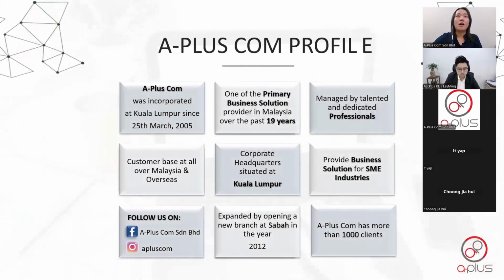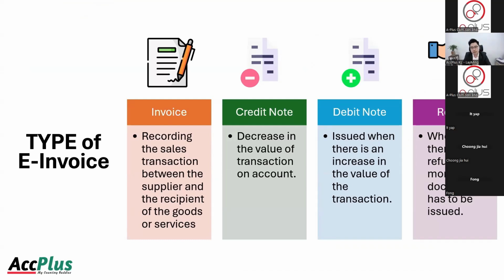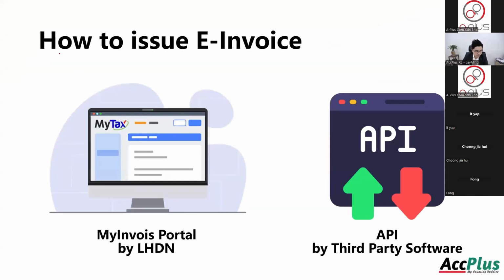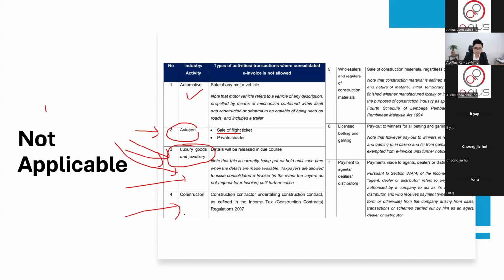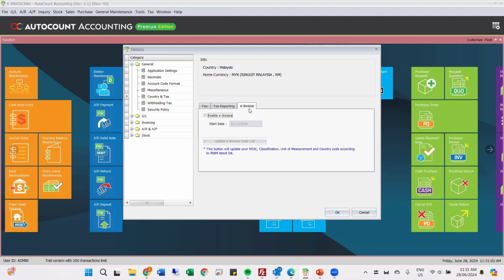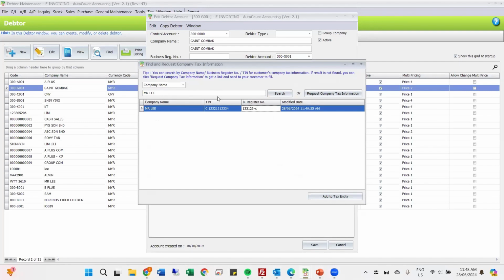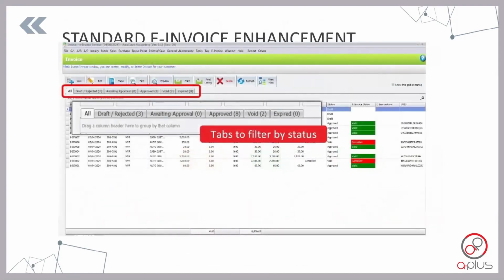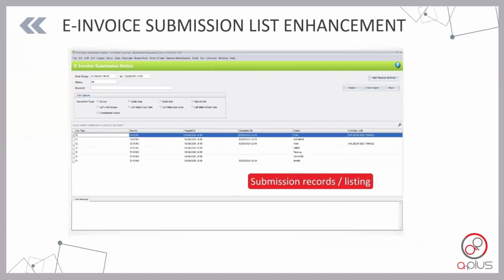(ENG) Autocount E Invoicing Preparation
Ensuring smooth implementation and compliance